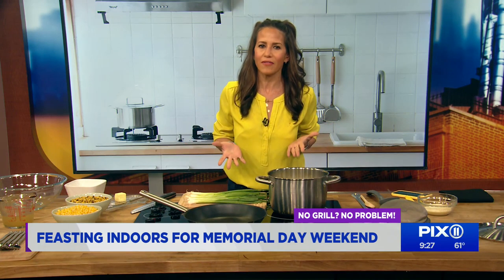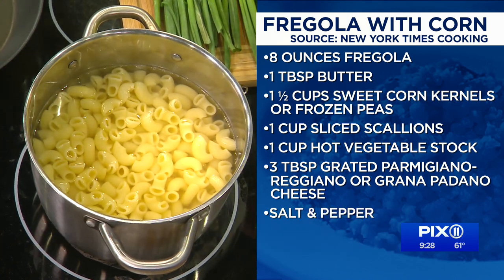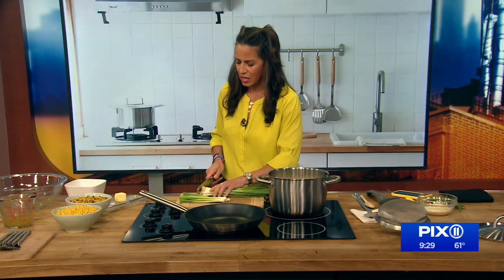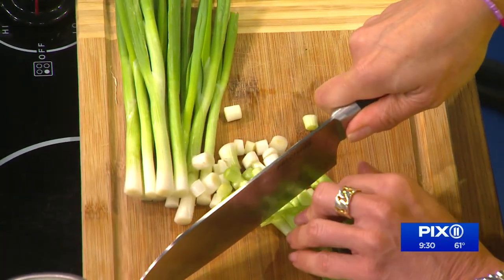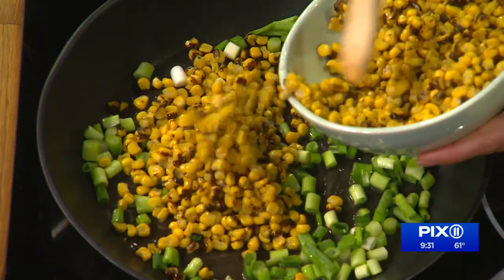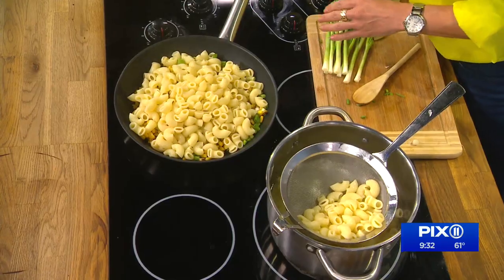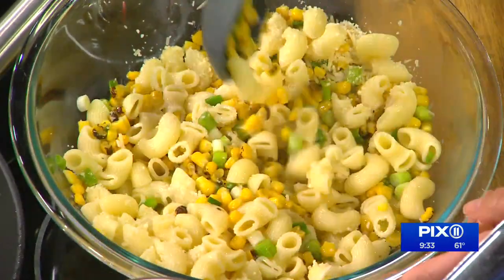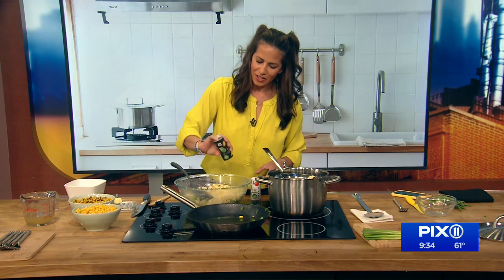No grill, no problem! How to cook fregola with corn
Memorial Day weekend usually means grilling and barbecues.
What happens if you don’t have a grill, or what if your grilling plans are washed out because of the rain?
Marysol Castro showed people how to whip up a quick and easy, tasty side dish or meal that you can make at home: Fregola with corn, a yummy pasta salad dish that mixes the tastiness of pasta and veggies.